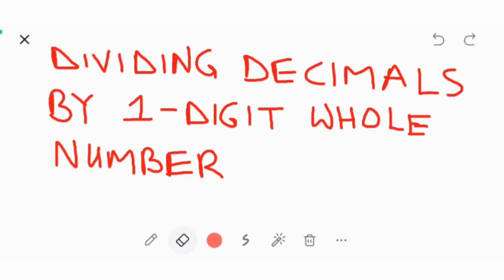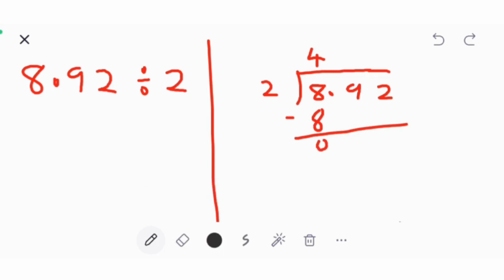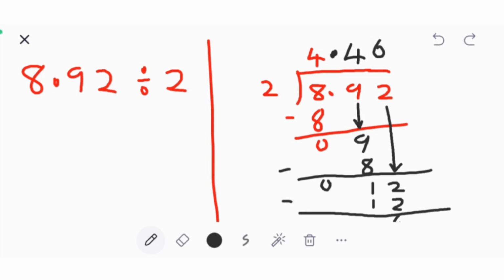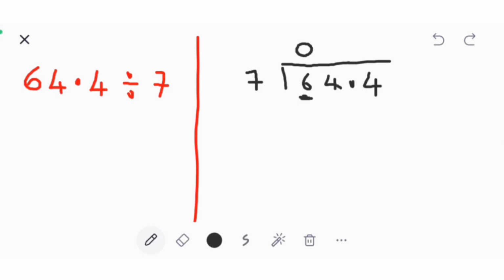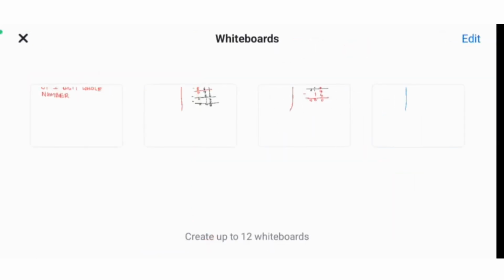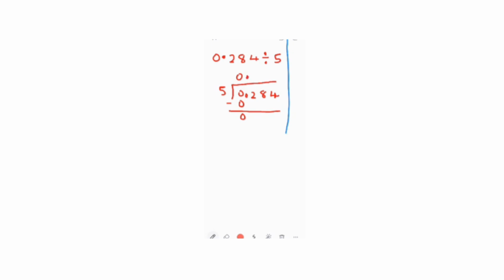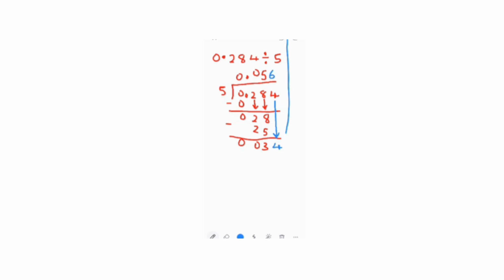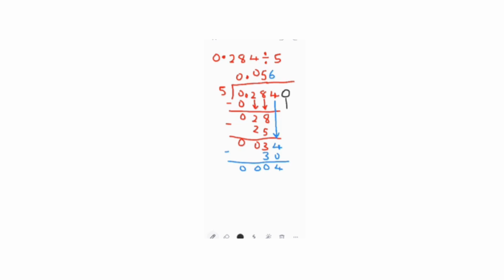Dividing Decimals With 1 Digit Whole Number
Description:
🧮 Welcome to our dynamic math tutorial where we unravel the mysteries of dividing decimals with a single-digit whole number! Whether you're a student gearing up for a test or a teacher looking for effective teaching resources, this video is your key to mastering decimal division effortlessly.

🔍 Key Topics Covered:
1️⃣ Decimal Division Basics: A quick recap of decimal fundamentals to ensure a strong foundation for tackling more advanced problems.

2️⃣ Dividing Decimals with Whole Numbers: Step into the world of decimal division as we explore how to efficiently divide decimals when faced with a whole number divisor. Clear, concise explanations make complex concepts easy to grasp.

3️⃣ Real-Life Examples: Discover the practical side of decimal division with real-world scenarios, making math not just a lesson but a useful tool in everyday situations.

4️⃣ Step-by-Step Approach: Follow along as we break down the division process into manageable steps, providing a foolproof method for success.

5️⃣ Practice Problems: Reinforce your learning with a set of carefully curated practice problems. From simple to challenging, these exercises ensure you're well-equipped to tackle any decimal division scenario.

Suitable for various educational levels.
Engaging explanations to make decimal division enjoyable.
Real-life applications to show the relevance of mathematical concepts.
Perfect for both classroom learning and independent study.
Boost your confidence in dividing decimals with ease.
👩‍🏫 Who Is Teaching?
Your guide through this mathematical journey is an experienced educator passionate about making math accessible and exciting. The lessons are designed to cater to different learning styles, ensuring that every student can grasp the concepts effectively.

👍 Ready to Master Decimal Division?
Hit play and join us on this educational adventure! Whether you're a parent, teacher, or student, this video is your gateway to becoming a decimal division pro.

🔢 Exciting math tutorial for kids! Join our decimal division adventure with engaging visuals, interactive examples, and easy explanations. 🌟📚 Grab your pencils and hit play for a fun math journey! 🔔👍